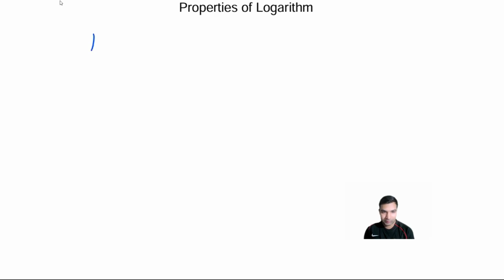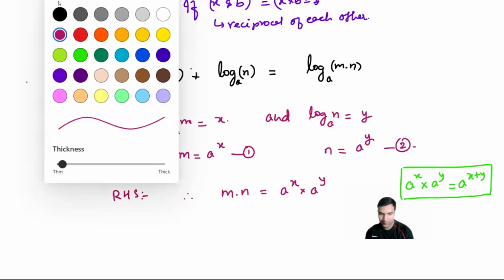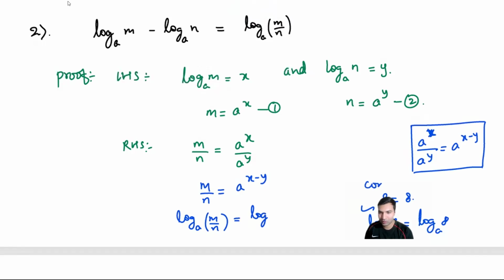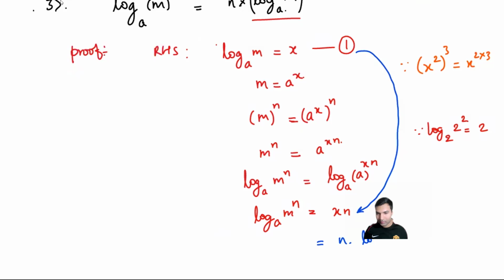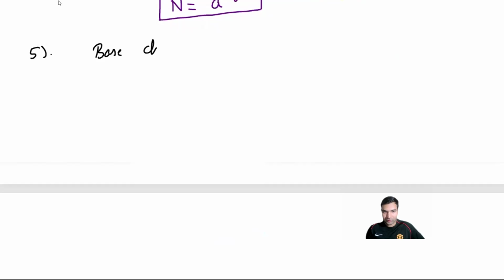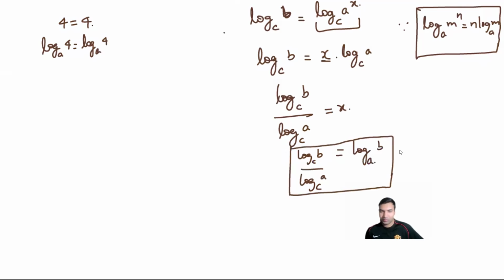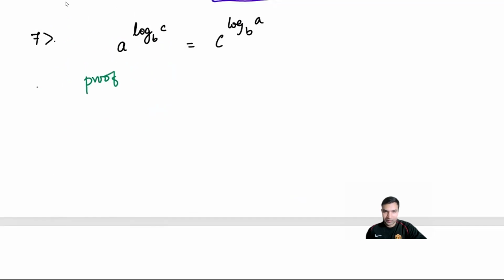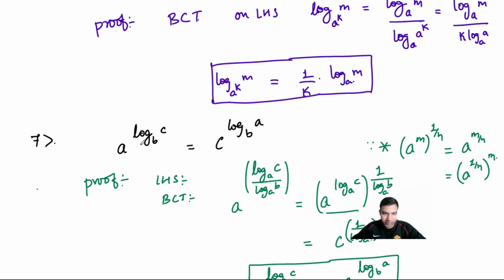Lecture 2: Properties of Logarithms with proofs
📚 Lecture 2: Properties of Logarithms | Additional Math, International Math, Edexcel, AQA, IBDP, CIE A-Level
Welcome back to our math lecture series! In this video, we dive into the Properties of Logarithms — one of the most important topics across various international math syllabuses. Whether you're studying Additional Math, Edexcel, AQA, IBDP, or CIE A-Level, this lesson is designed to help you fully grasp these key logarithmic rules and how to apply them in problem-solving.

✅ In this video, you'll learn:
Quotient Rule of Logarithms
Power Rule of Logarithms
Changing the Base of a Logarithm
Solving problems using these properties

📌 Perfect for students preparing for:
Additional Mathematics
International Math (Edexcel)
AQA A-Level Mathematics
IBDP Mathematics (AA & AI)
CIE A-Level Mathematics (9709)

🎯 Whether you're revising for exams or strengthening your fundamentals — this video will build your confidence and accuracy with logarithmic problems.
👉 Watch now and take your understanding of logarithms to the next level!
💬 Drop your questions in the comments and let me know what topic you'd like me to cover next!